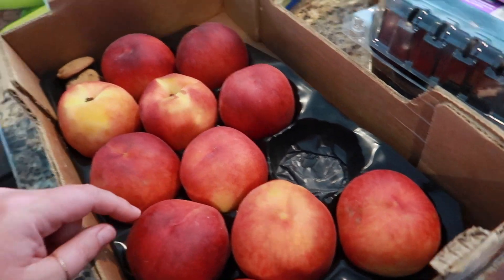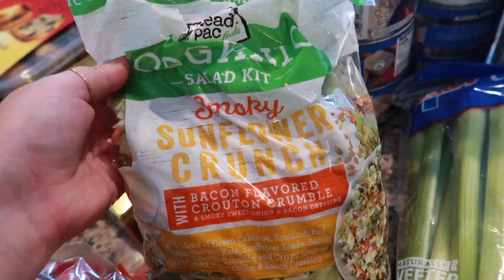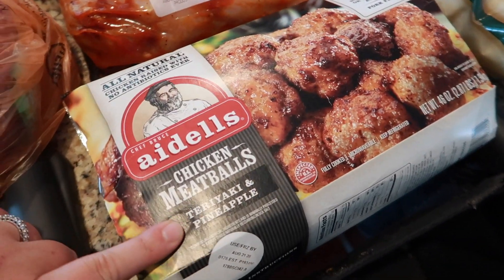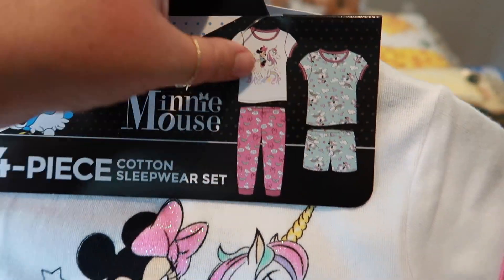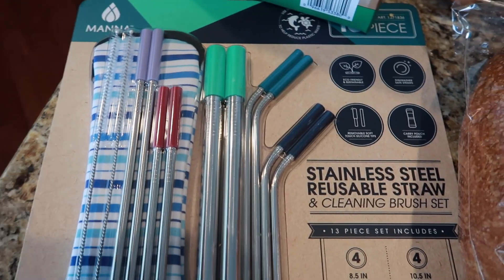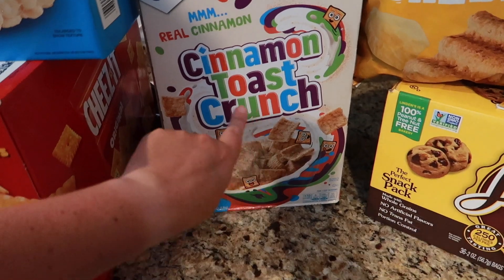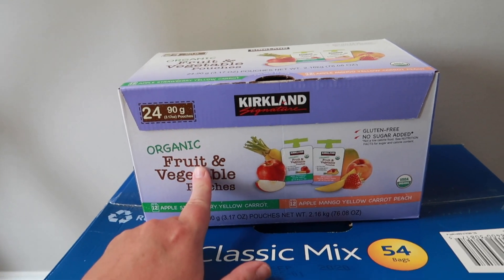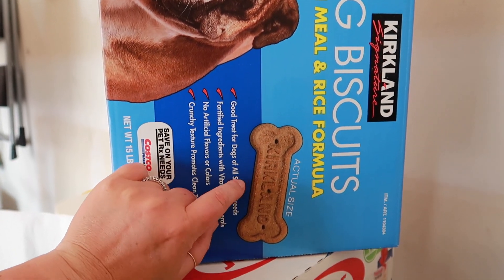LARGE COSTCO HAUL // $630 SPENT // AWESOME FINDS // FAMILY OF 6 // Mama Approved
Products I use to film:
mini tripod